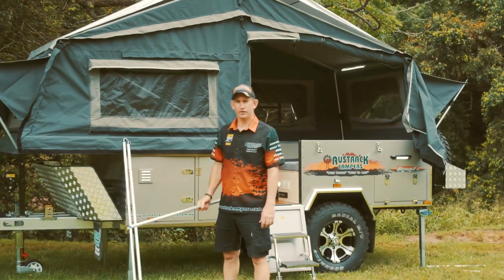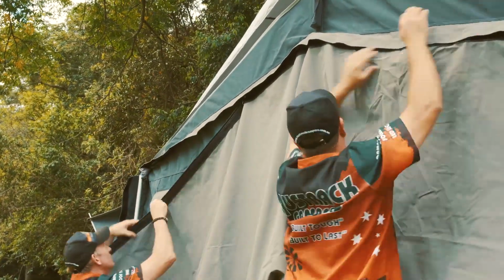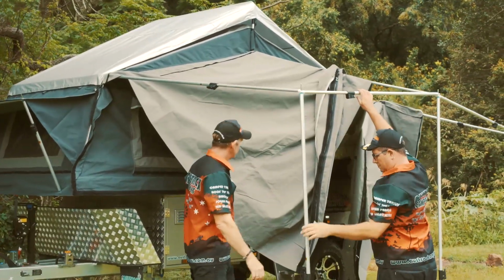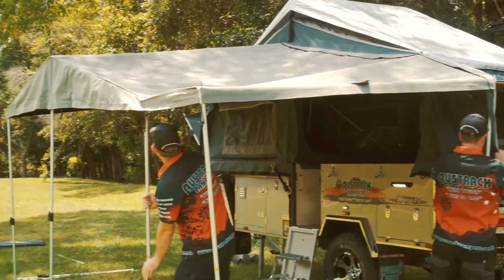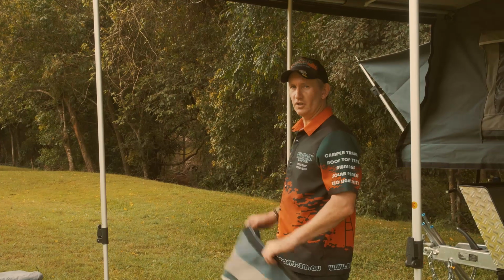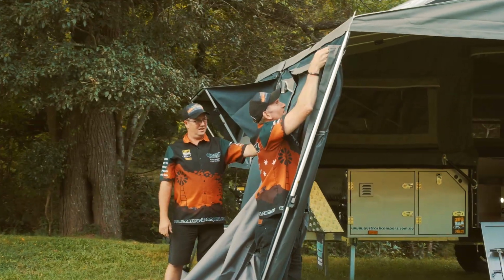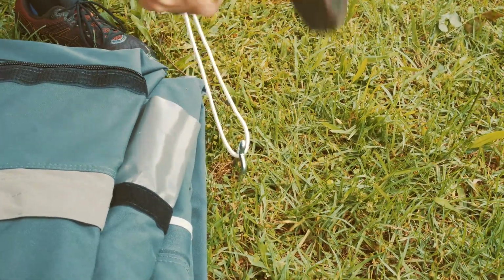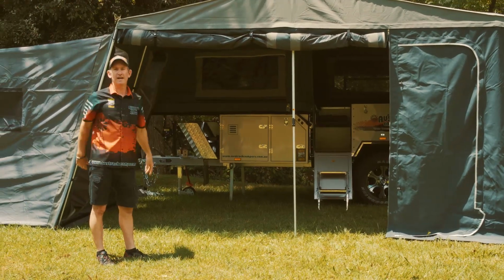Austrack Campers Annex Setup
We show you the best and easiest way to setup your annex on your Austrack Camper.